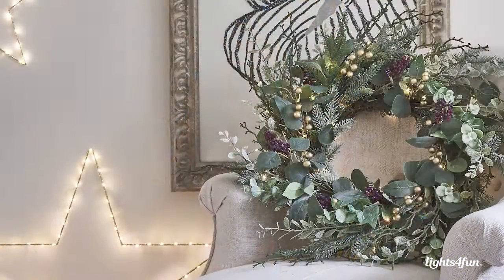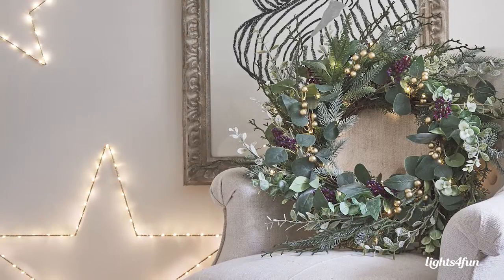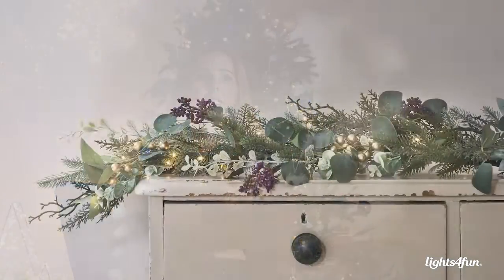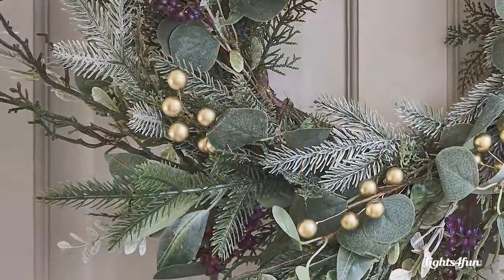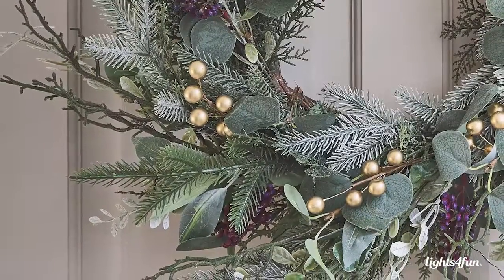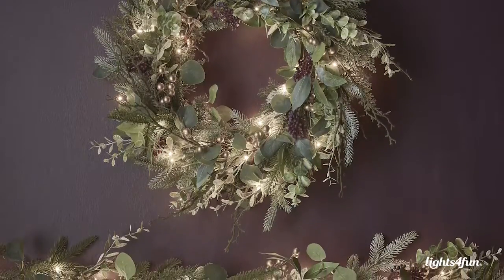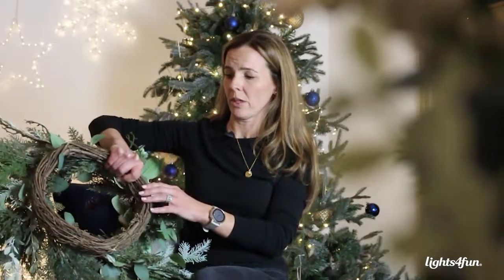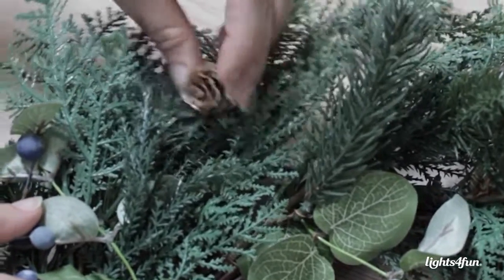Behind the Design - Wreaths and Garlands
Deck the halls this festive season and create a warm welcome home with our Christmas wreaths and garlands. We put a lot of care and attention into our Christmas decorations to create timeless staples, both inside and outside of your home, that you can love and reuse for many years to come. Our Senior Product Designer, Claire, explains what goes into the making of our Christmas wreaths and garlands.